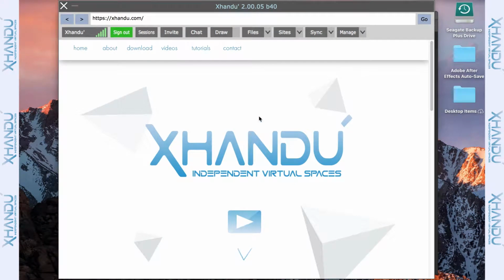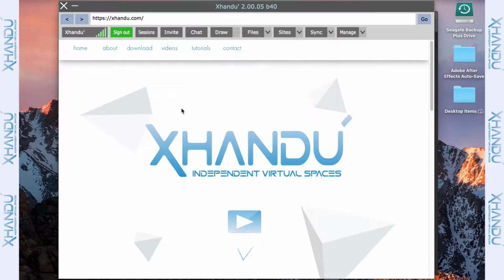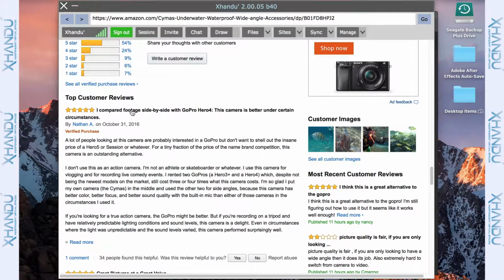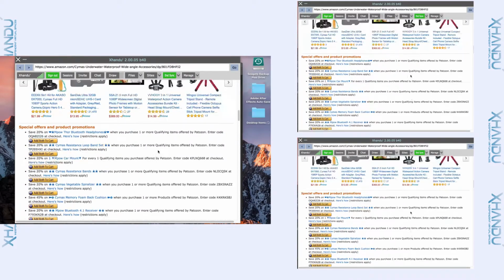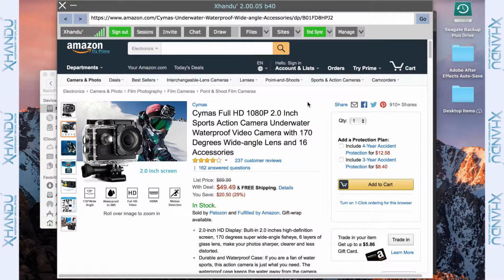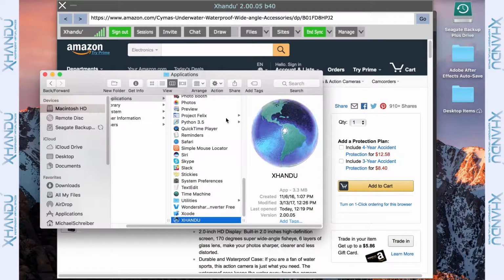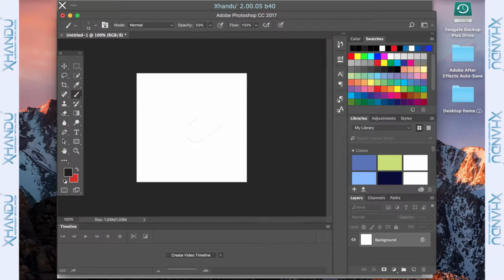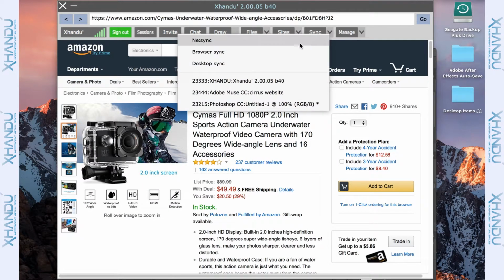Using XHANDU' Sync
This is where the real power is!  Learn how to use XHANDU' to Sync and app, desktop or browser for a connection with people through technology to work collaboratively like you never have before!